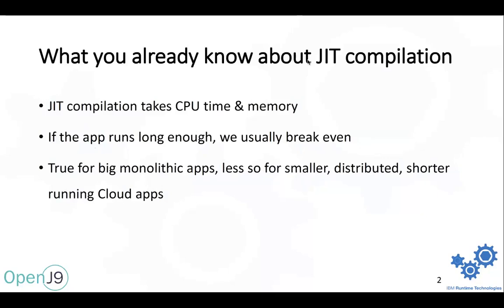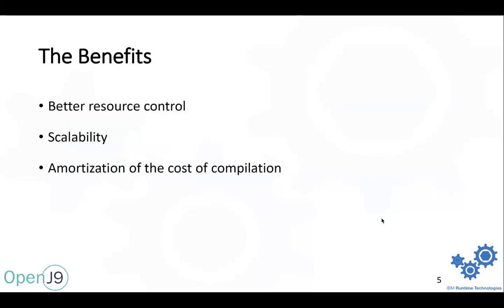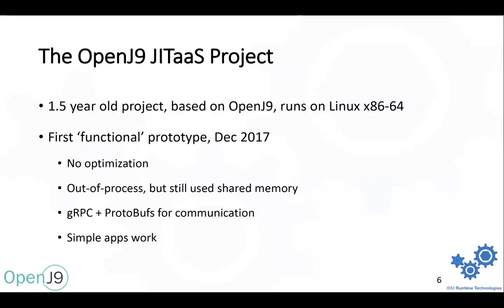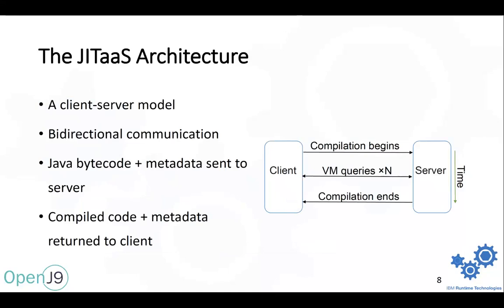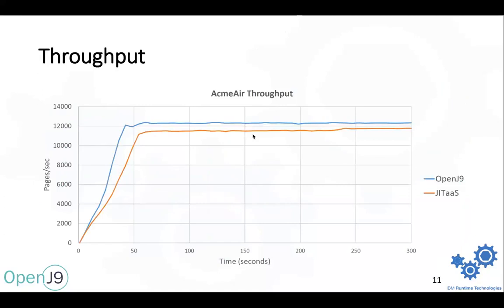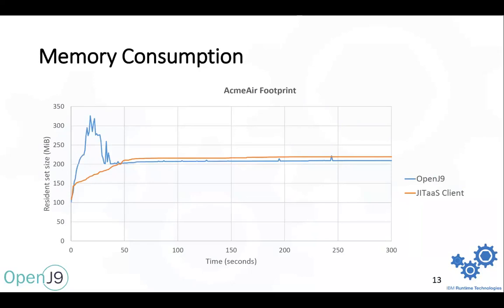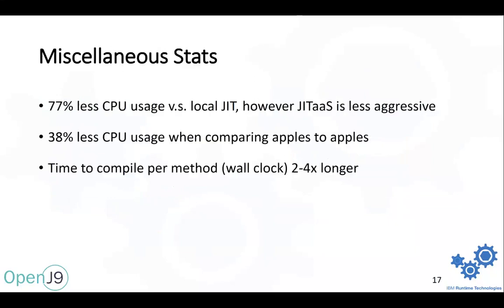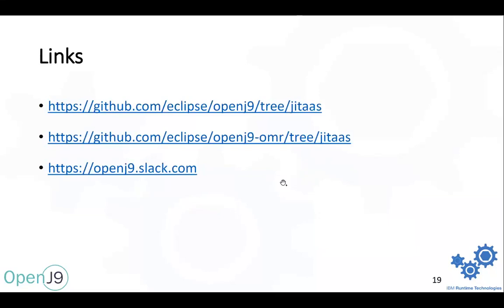JIT Compilation as a Service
Speaker: Younes Manton, IBM Canada.

Many language runtimes rely on Just-In-Time (JIT) compilation to improve application performance. Unfortunately, JIT compilation can introduce significant overhead in terms of processing power and memory usage. In this talk we will provide an update to a project we presented last year which proposes to move the JIT compiler into its own process and machine(s), thereby enabling on-demand compilation services in the cloud. We will highlight the advantages of such an approach and explore the technical challenges and performance issues that we have encountered. We will also discuss ongoing results from the now open-sourced project and discuss future directions.